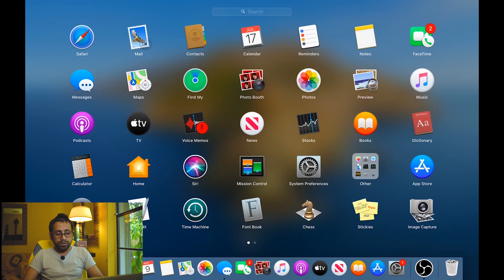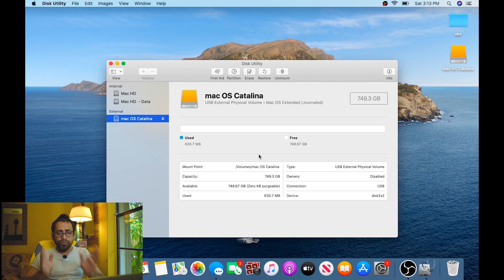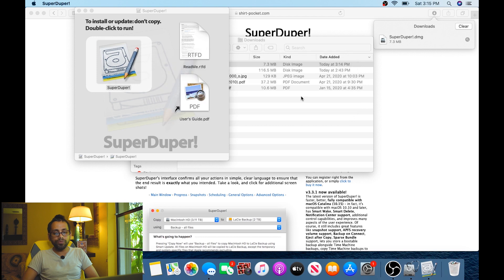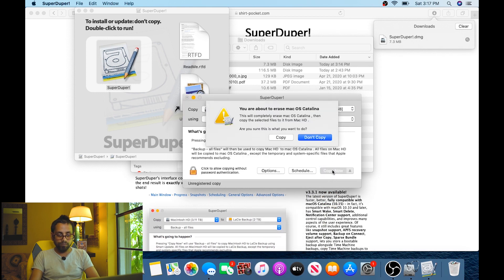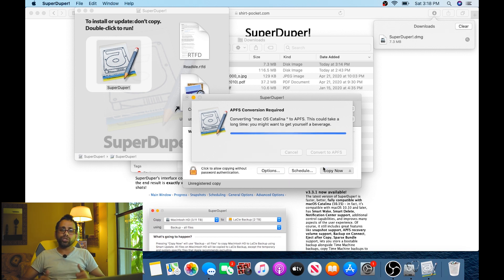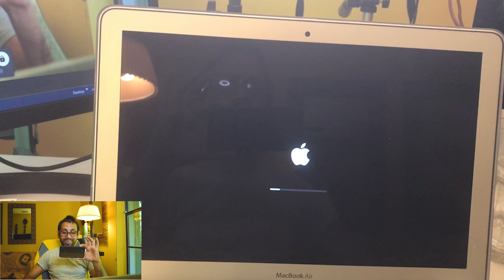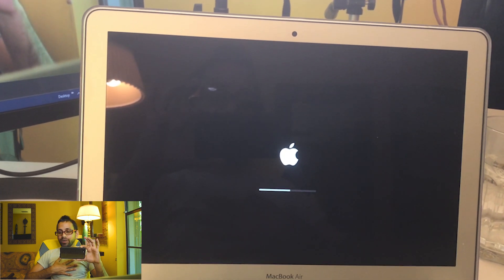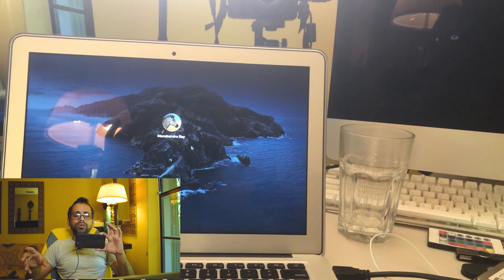How to Install OS X or macOS (Catalina) onto a new blank Hard Drive (2020)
If Your Mac hard drives break down and stop working. If you are upgrading or replacing a Mac hard drive and you don't have an operating system, this video will explain how to get your new Mac hard Drive up and running. This method will work on any iMac, Macbook, Mac Mini, Mac Pro, Macbook Air and Macbook Pro. This video combines three ways of getting an operating system from Apple up and running and covers old OS X and new macOS.
The three methods are:
1. Cloning
2. USB or DVD install
3. Apple Internet Recovery

Three ways to do this:

• Cloning - If you have any drive with OS X on it we can clone it onto the new drive.
• USB or DVD - If you have original installation disk or USB, otherwise we will make one.
• Internet Recovery - Using Apples Internet Recovery Option (Requires High Speed WiFi)

Cloning to an empty drive:

If you have access to another Mac the cool thing about Macs is that they use UEFI Unified Extensible Firmware Interface. That means you can take an older Mac OS X hard drive pop it into almost any Mac with a SATA to USB cable or SSD adapter and it will boot (with some exceptions). Then you can clone the drive completely using software like Carbon Copy Cloner (Free). This is a reliable way to get a new drive up and running.

Lets run through these steps quickly and then we will look at the other options:

Get access to any Mac you know the password to, take an old hard drive use the proper adapter to hook it up. In our case we have a 320gb old mechanical drive with a SATA to USB cable. and get Carbon Copy Cloner CCC4 or 5. Move it to the applications folder and select trial. Choose the Macs Internal Hard Drive as Source drive and our USB adapted drive as the destination and clone it. You will have to go through some hoops to give CCC the proper security permissions. The cloning process can be anywhere from 10 minutes to a few hours.

When done, shutdown the mac and plug the cloned drive into your mac that has an empty hard drive. In our case we are plugging it back into our same MacBook for demonstration purposes. As soon as you press the power button, press and hold the Option key. When you get to the drive selection screen, all USB drives are labeled in orange, select the drive that is hooked up by the adapter. Once you boot into the drive open Carbon Copy Cloner, it should be in the Applications folder, run it and select the source drive as the drive that we just booted from and the destination as the new empty drive we installed. Once it’s done running shut down the system, unplug the USB drive and boot up that mac as you would regularly. After the first restart, perform a NVRAM reset.

Now for our USB or DVD option:

If you have original installation disk or USB pop it in, press and hold Option during boot up and select the media manually or the Mac will find the bootable device automatically when powered on. If you don’t have a bootable Mac USB or DVD, watch the video in the description on how to make a bootable OS X drive. Keep in mind that many newer Macs are configured with planed obsolescence and will not boot older OS X operating systems. Create the appropriate OS X or macOS USB for you Mac model.  You can look up your models max Operating System level at everymac.com it’s a great resource; they have specifications for every mac model.

install MAC OS on SSD uisng USb
install MAC OS on SSD uisng disk utility
install MAC OS on SSD uisng cmd